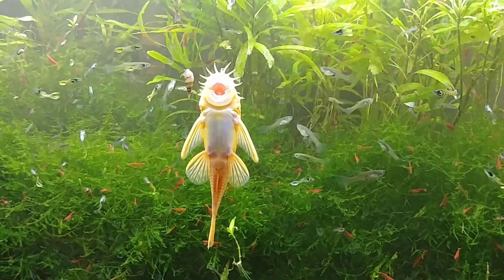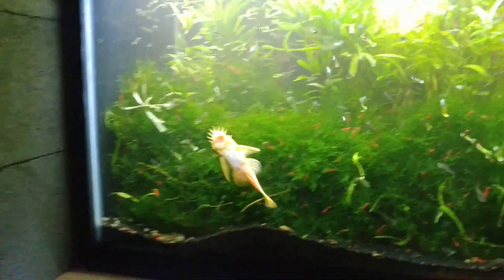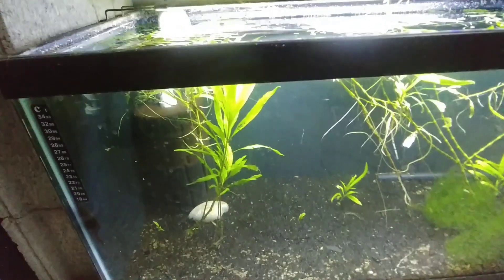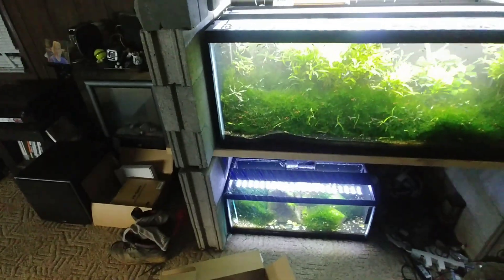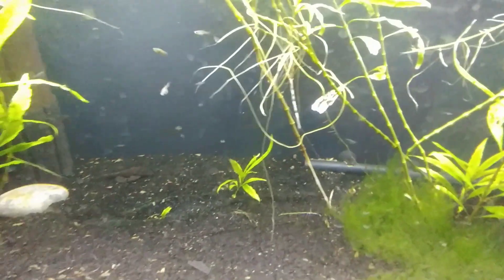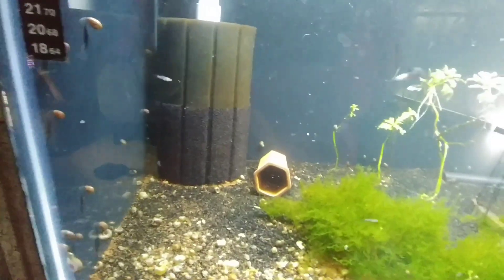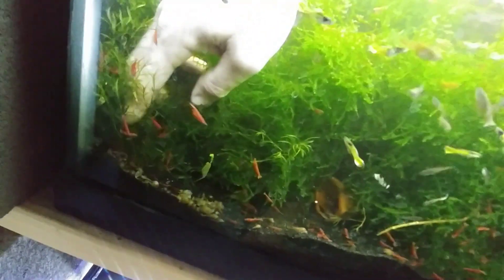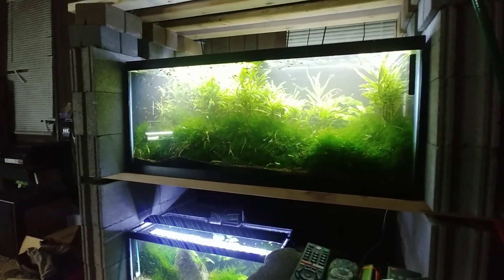Breeding Bristlenose Plecos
I decided to try and start purposely breeding bristlenose plecos.